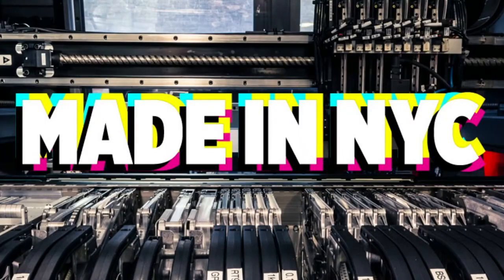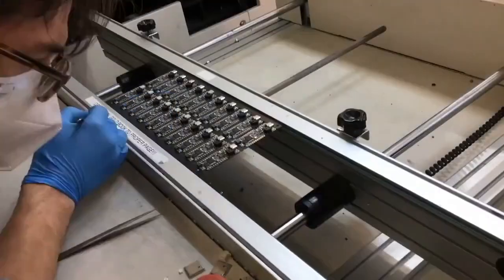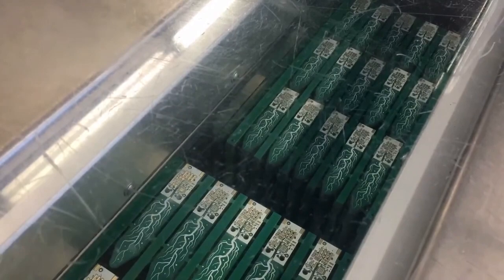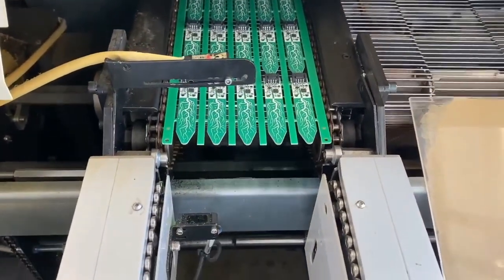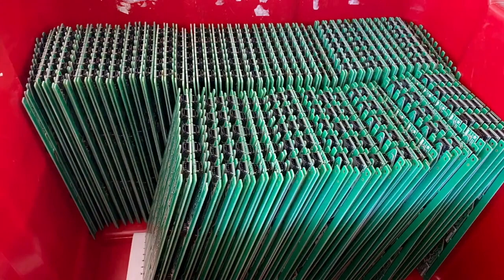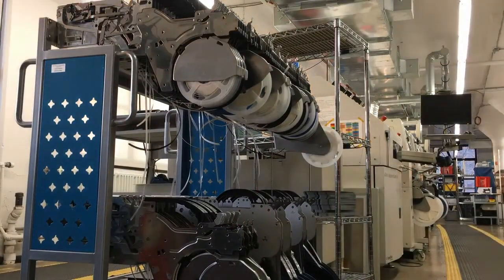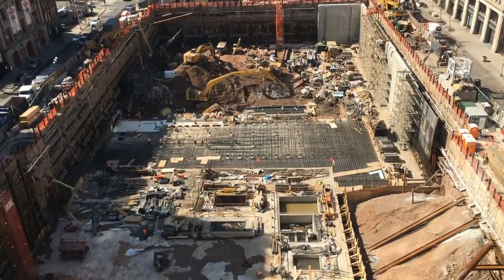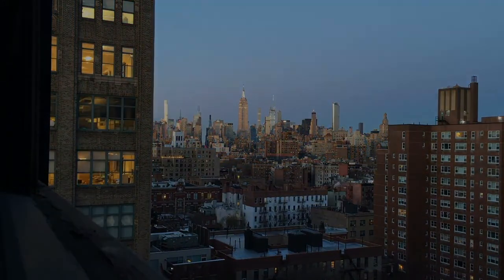Made in NYC 3/10/2021 Featuring RP2040 Feathers and STEMMA Soil Sensors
Bare panel of RP2040 Feather boards (0:04) & audio followup (1:10)

Panel of RP2040 Feathers exits PnP machine (0:15)

Inspecting RP2040 Feathers before reflow (0:22)

3d printer making more surgical mask ear savers (0:30)

Making a giant batch of Soil Sensors (0:38)

Component rack at sunset (1:34)

Delivery of rebar to construction site (1:57)

Sunset behind stencil machine (2:10)

Sunset looking north (2:15)